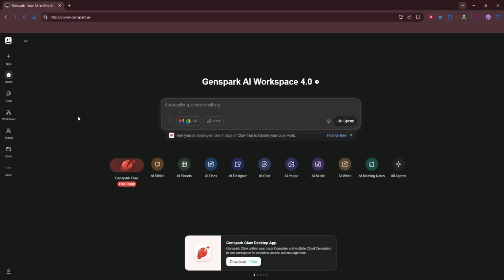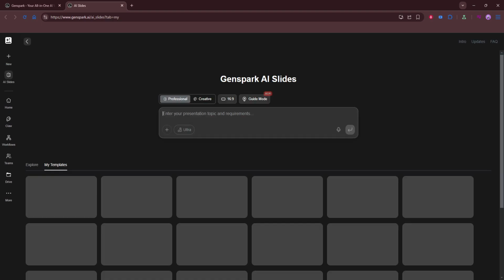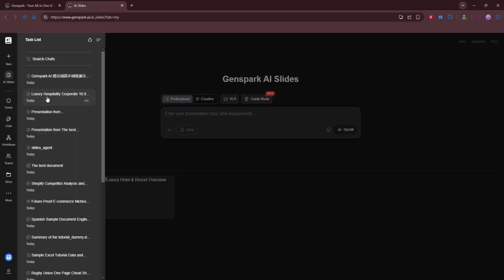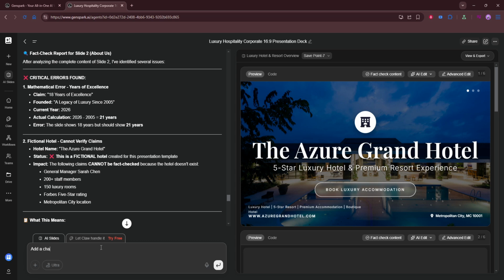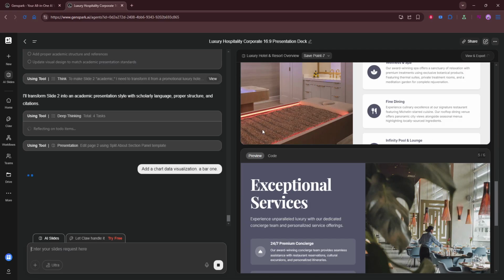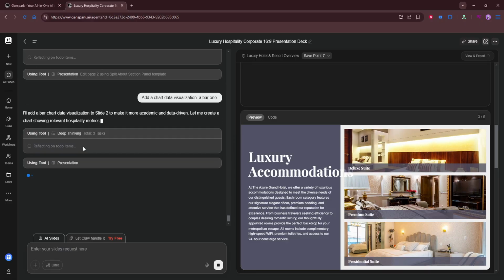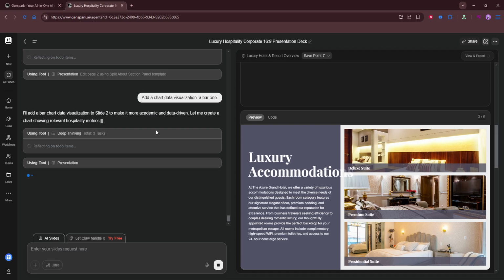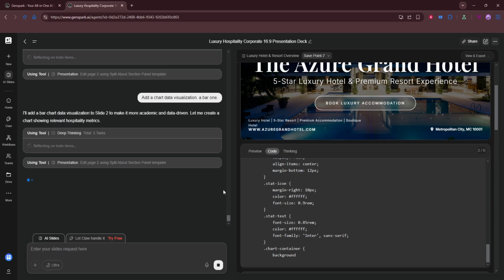How to Add Charts to Genspark Slides [2026 Full Guide]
In today's video we cover How to Add Charts to Genspark Slides [2026 Full Guide]

how to use genspark full tutorial, how to use genspark, how to use genspark ai, how to use genspark pro, ai slides genspark, genspark ai slides, how to add infographics to website, genspark ai full tutorial, how to change pdf to excel, how to design posters with ai, how to streamline your sales with ai automation, how to use ai to create presentations, how to make dashboard with ai, how to use ai for presentations, how to use claude code, how to use claude cowork, how to create deck with ai